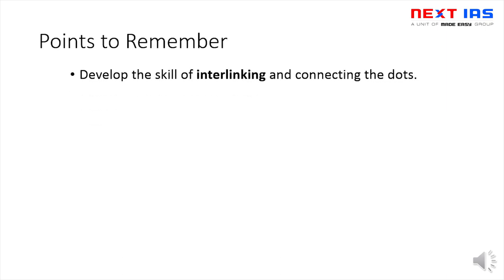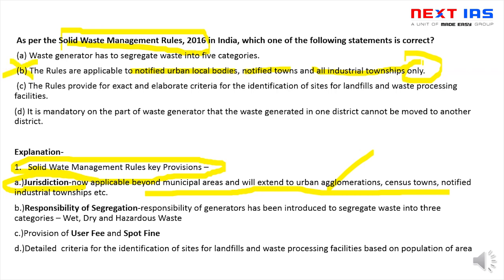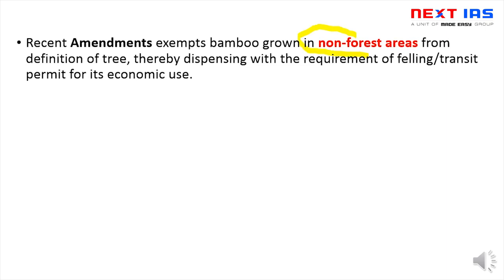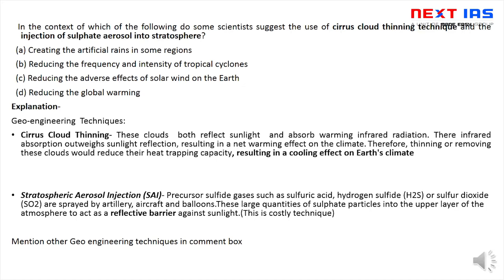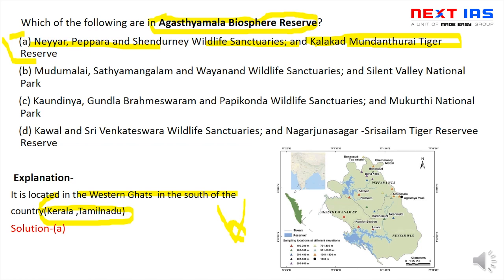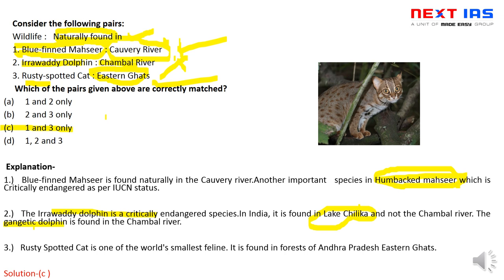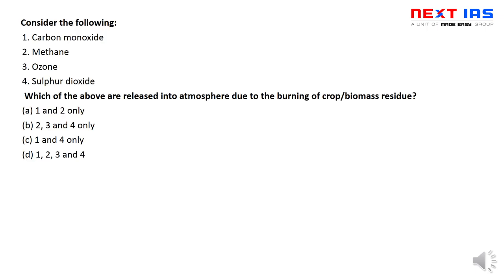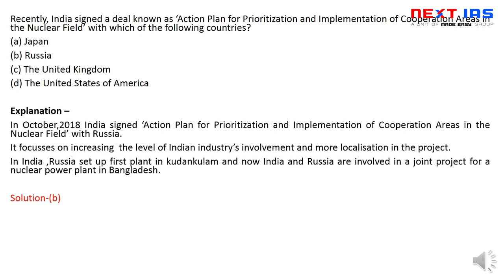Previous Year UPSC Prelims 2019 Question Paper Discussion | Environment & Ecology, IR & IS | Part 1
In this video, the UPSC CSE Prelims 2019 questions related to Environment & Ecology, International Relations & Internal Security are discussed along with the relevant concepts.

A lot of the students preparing for UPSC Civil Services Examination find it difficult to practice the previous years questions. Even if there is an abundance of physical material on the same, NEXT IAS felt that there is a lack of quality discussion of such questions which is both comprehensive and also organized as per the requirements of the students. In order to make the final months of students preparing for UPSC Prelims 2020 more effective, NEXT IAS has started this initiative.